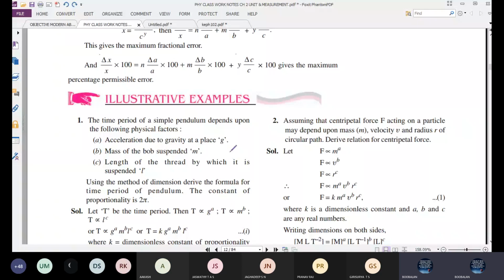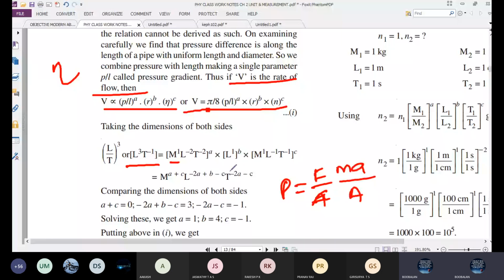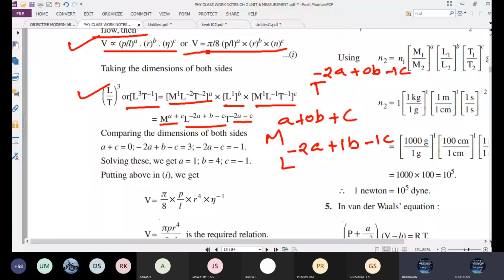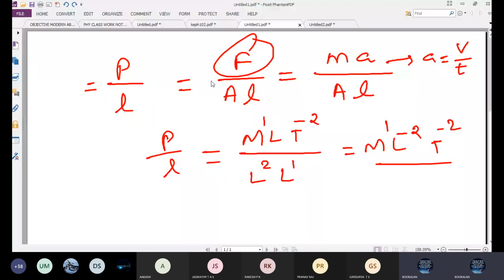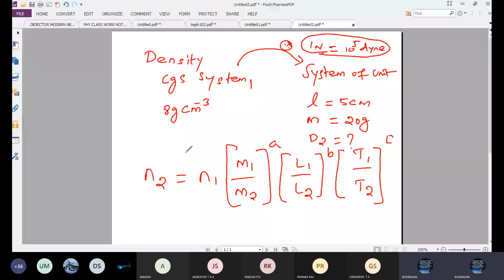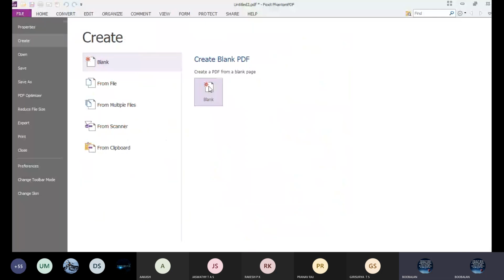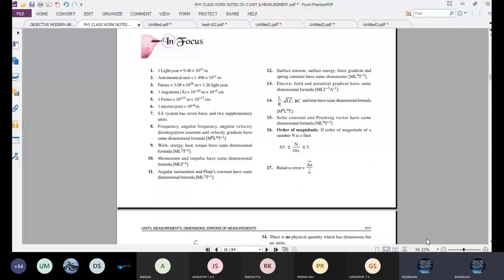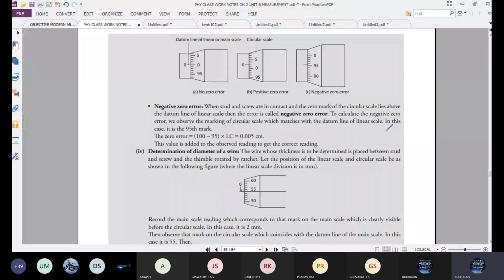Gr XI PHYSICS CLASS 21 22 20210612 040453